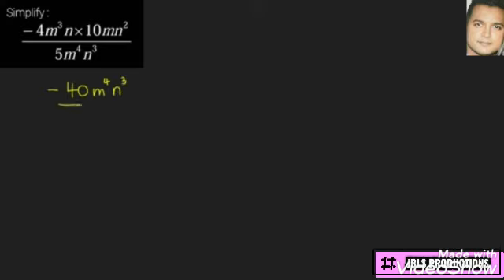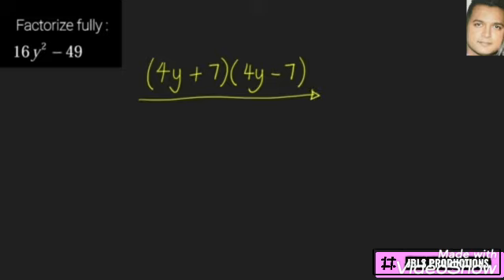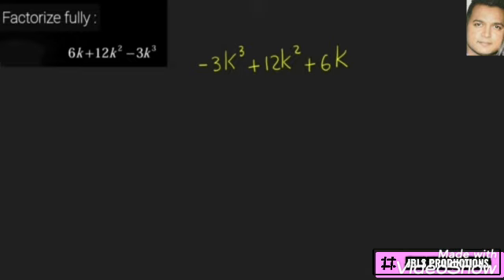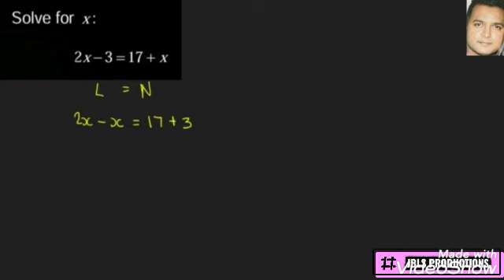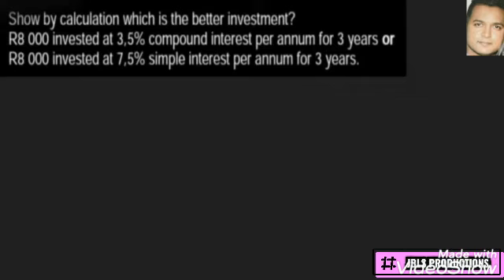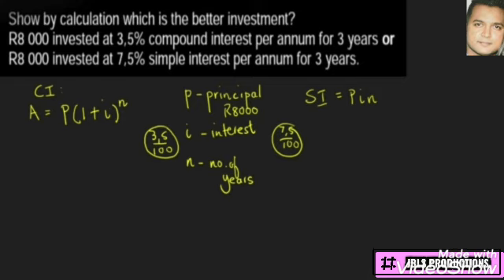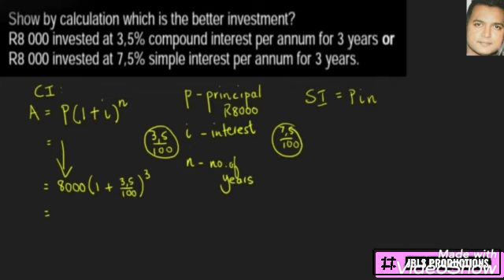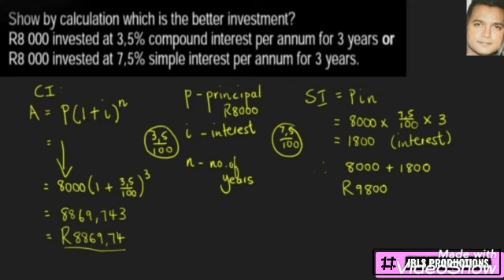Gr 9 Maths | Examples on Algebraic Expressions, Equations & Interest